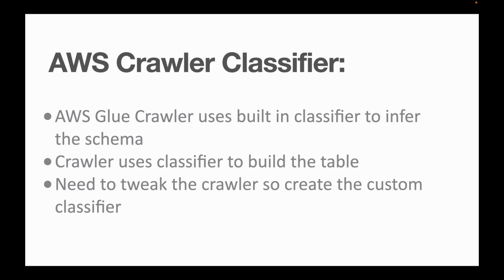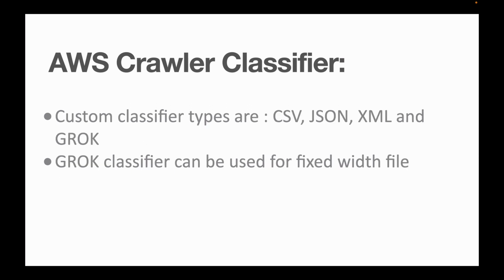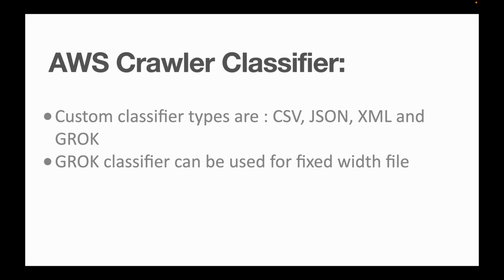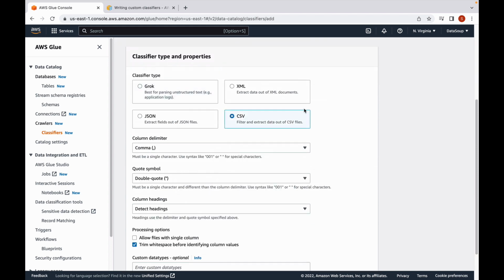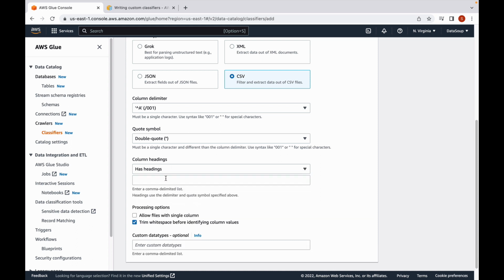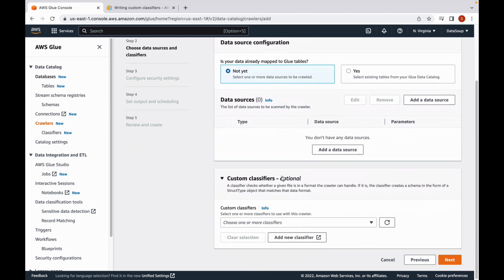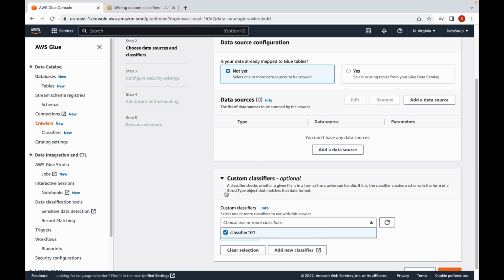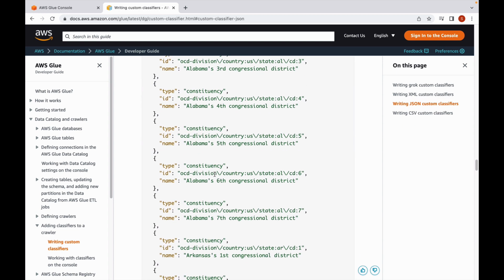AWS Glue Classifier 101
If you want to build ETL pipelines using then this course is for you. This course teaches not only AWS Glue but all other associated AWS resources needed to complete AWS Glue ETL pipeline.